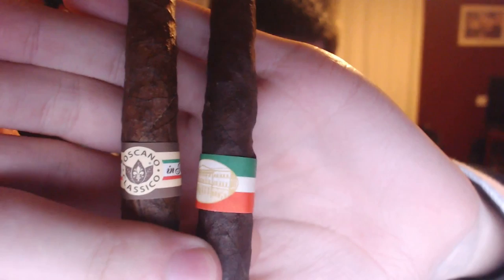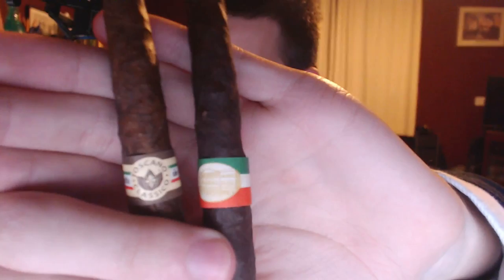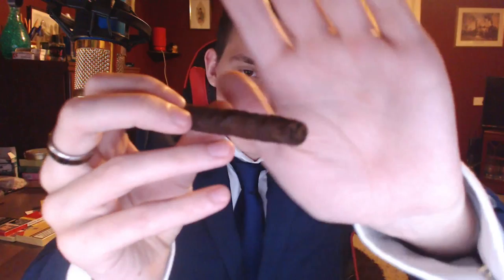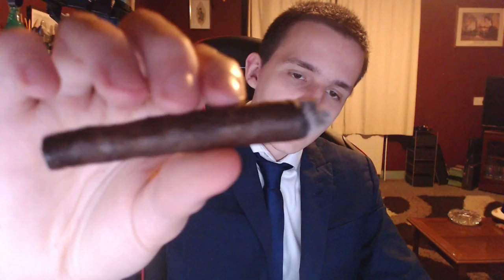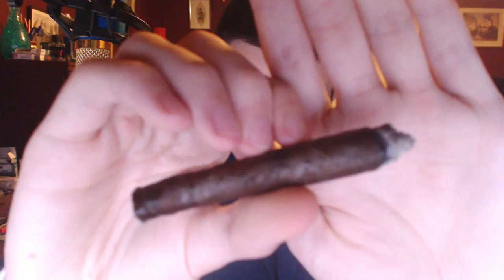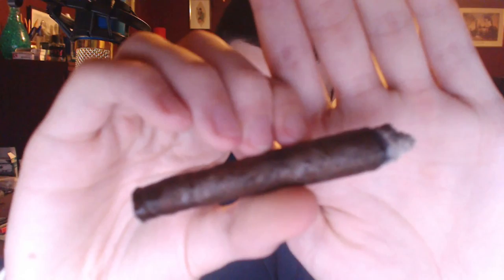Toscano Antico Cigar Review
One of the greats